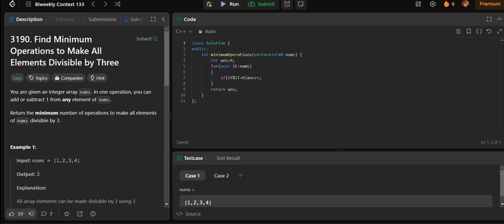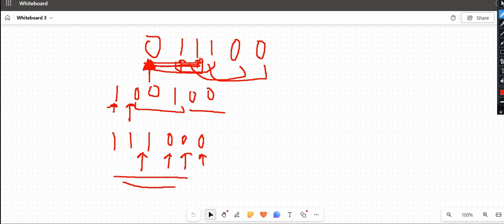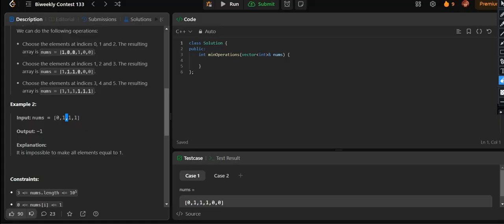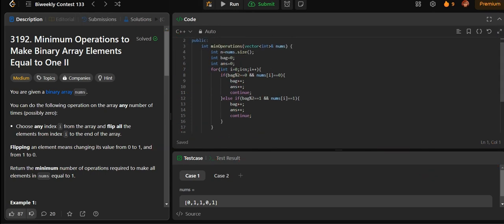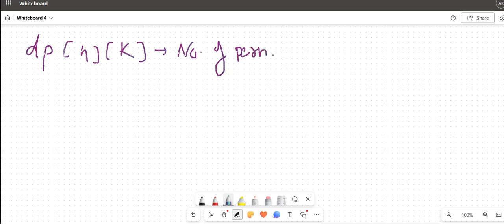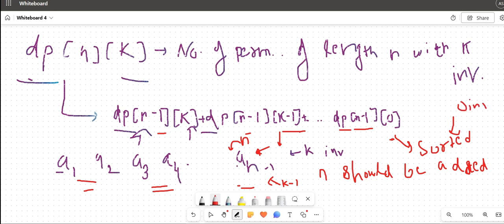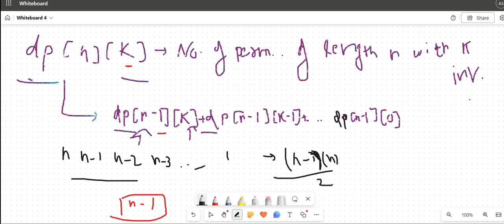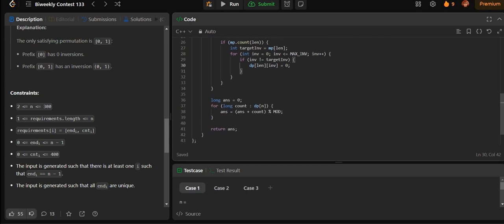LeetCode Biweekly 133 Solutions with Explaination And Code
Do comment down your suggestions/reviews below and we'll try our best to do what's feasible.